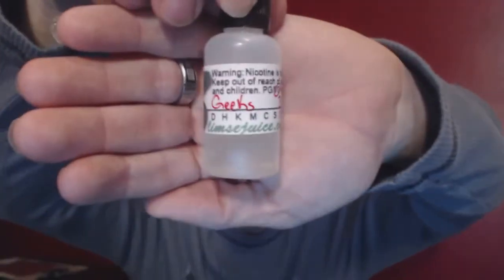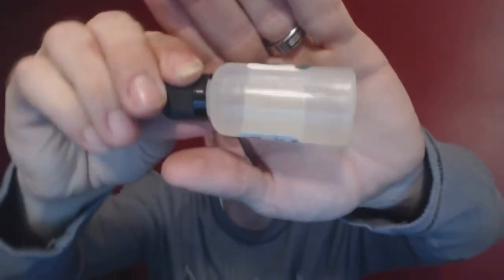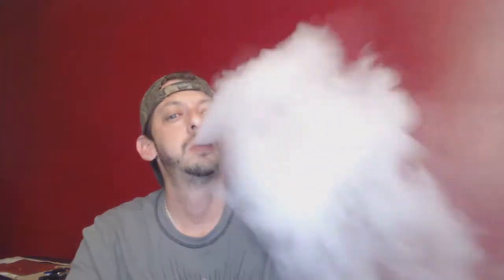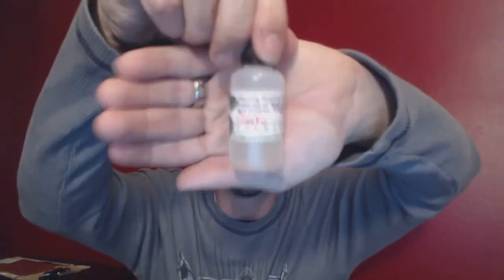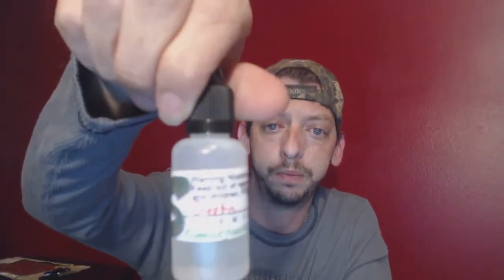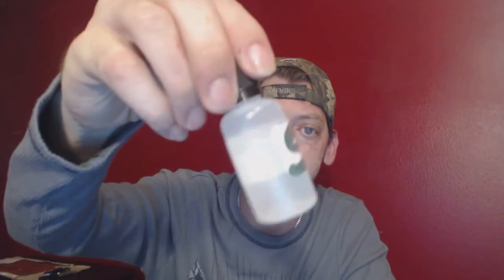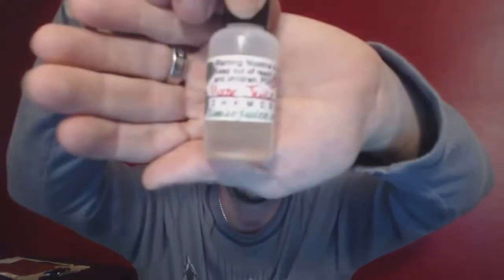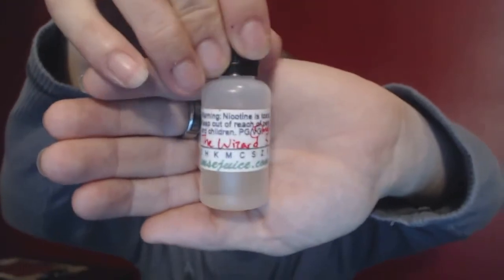Slim's E Juice. Geeks - Juice Review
Geeks E-Juice

A classic blend of Strawberry, Raspberry, Sweetener, and Lemon.